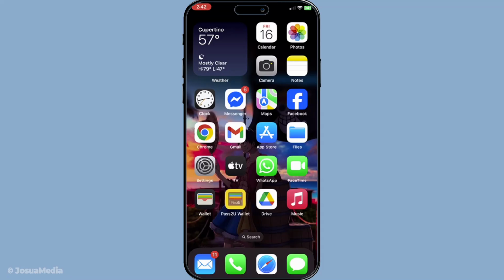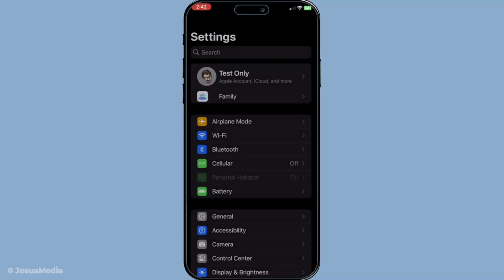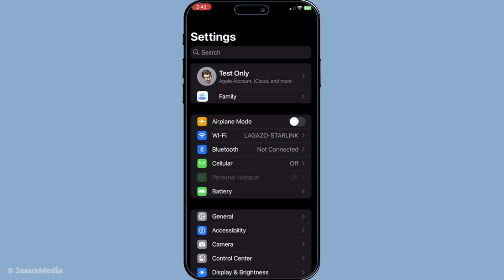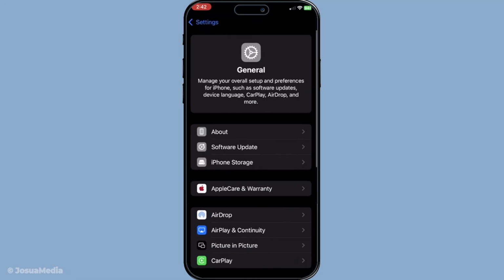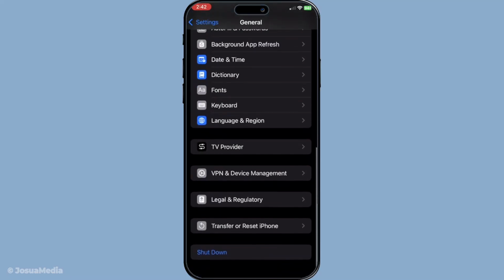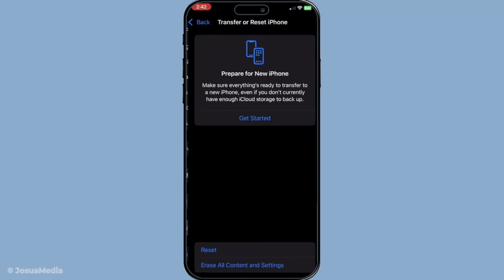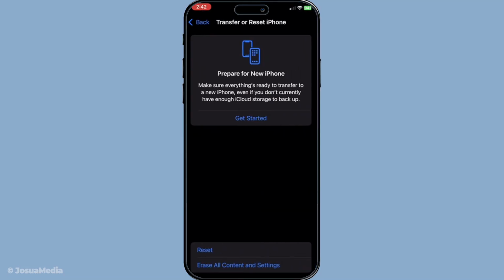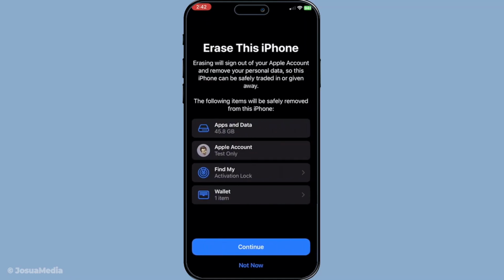How To Factory Reset Icloud Account Without Apple Id (Full 2025 Guide)